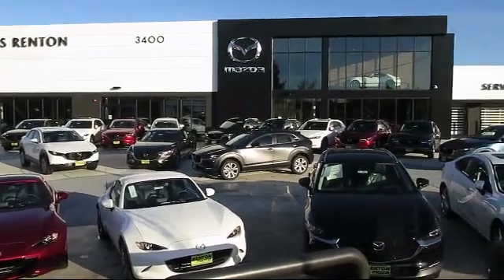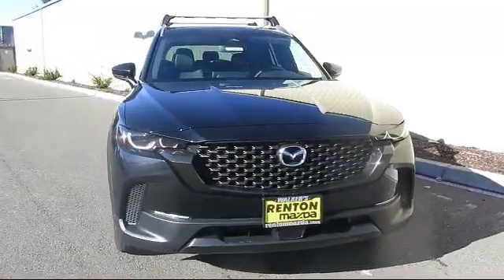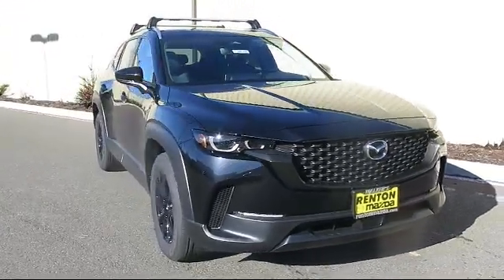2025 Mazda CX-50 2.5 S Premium Package Seattle Bellevue Renton Kent Auburn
2025 Mazda CX-50 2.5 S Premium Package Stock Number: WM4679 Vin:7MMVABDM6SN323003.

720 Rainier Ave S.